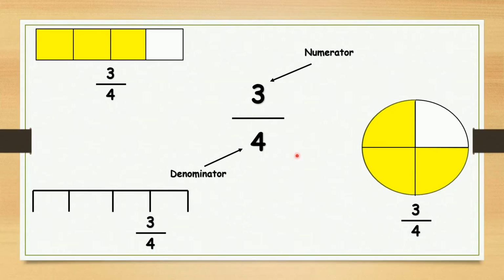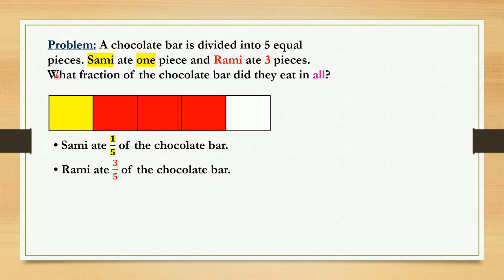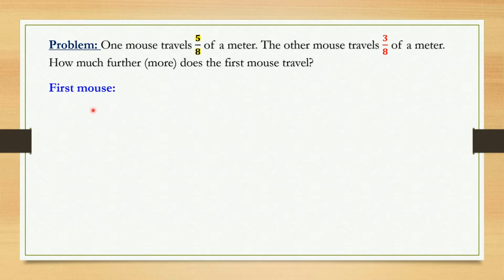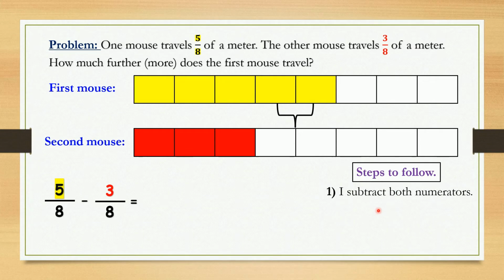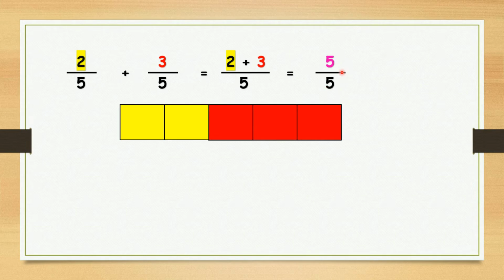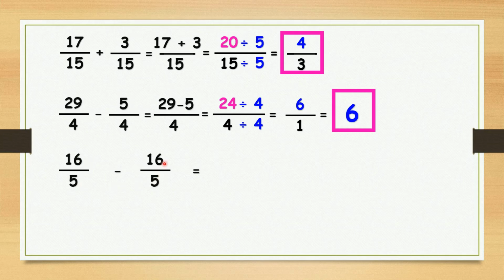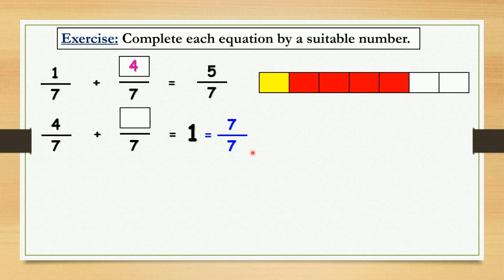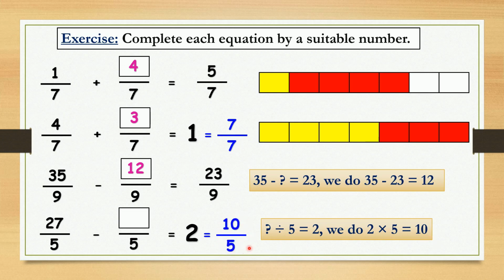Addition and subtraction of fractions with same denominator.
In this video you will learn how to add and subtract fractions with same denominator with examples.